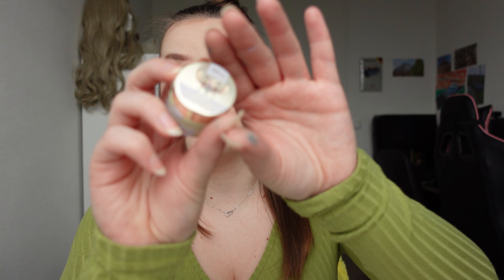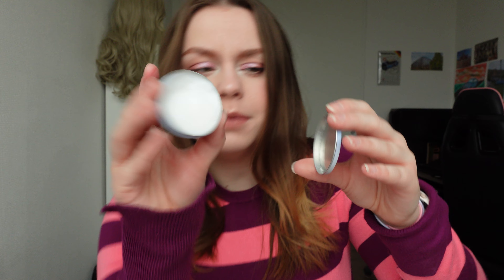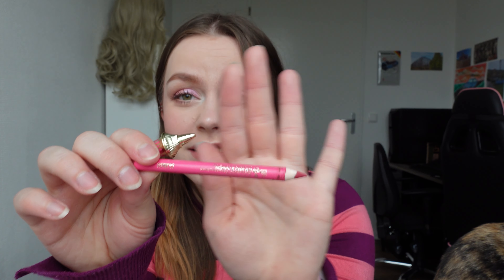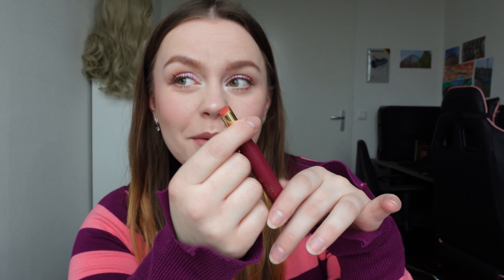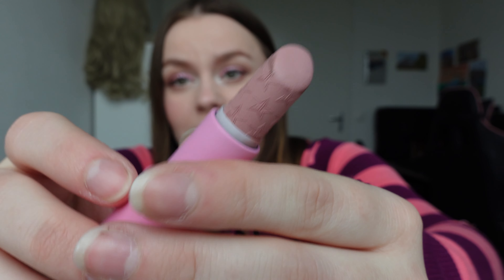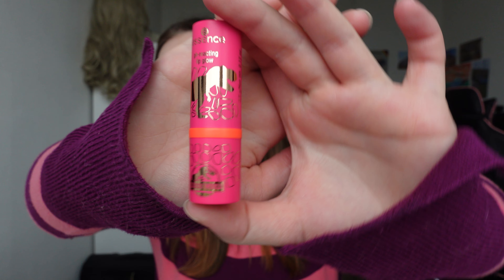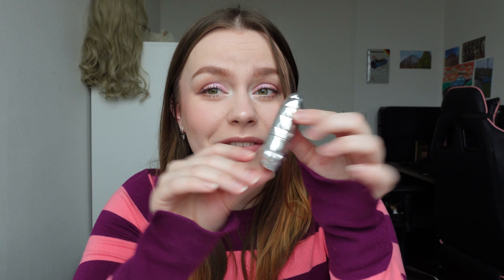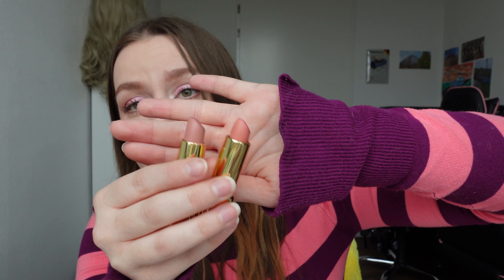MY MAKE UP COLLECTION 4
Hi everyone!

This is the forth video of this serie on my channel. I'm showing all of my make-up and in this video it's the lip-products. Ofcourse when I've bought new make-up after I've filmed this it will not be in this video.
In this video's I'm showing you my lipscrubs, lip balms, lipliners and lipsticks.

If you have any video idea’s, comment them down below.

You can find me:
Personal instagram: @lizz_xxxx
Make-up instagram: @littlelizzieeee_